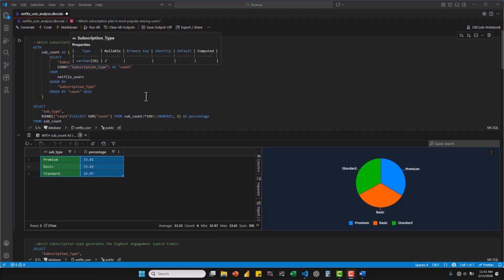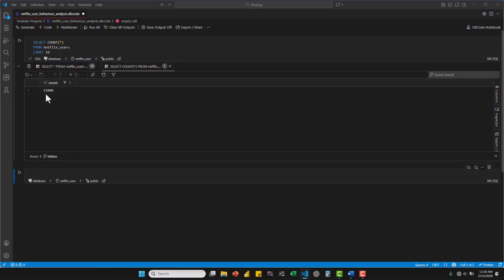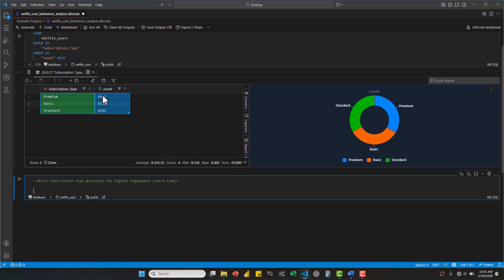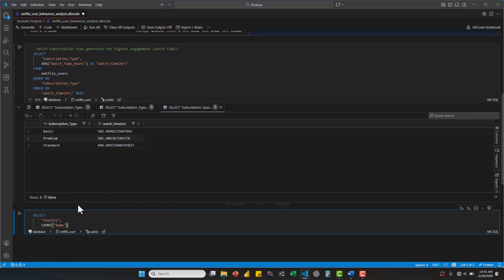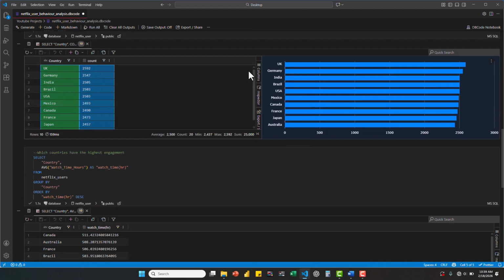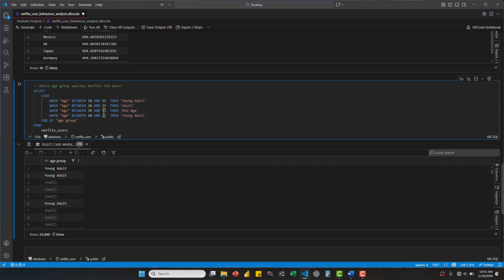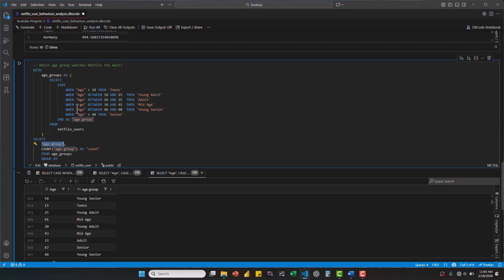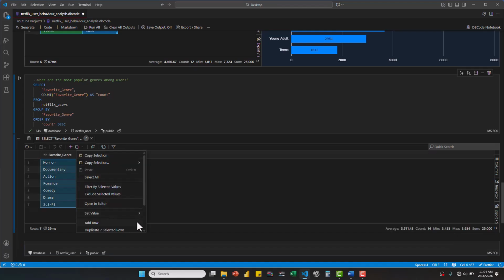Netflix User Behavior Analysis in SQL | Project for Data Analysts (Beginner to Advanced)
In this video, I analyze Netflix user behavior using SQL on a real-world dataset. This is a complete data analysis project designed for aspiring data analysts and anyone practicing SQL for portfolio development.

The project covers:
- Most watched genres
- Subscription plan distribution
- Regional viewing behavior etc

I use core SQL concepts such as:

- SELECT, WHERE, GROUP BY... etc
- Aggregate functions (COUNT And AVG)
- CTEs
- CASE statements

This tutorial is ideal if you are:

- Practicing SQL for data analysis
- Preparing for data analyst interviews
- Building portfolio projects
- Learning how to translate business questions into SQL queries

The goal is to demonstrate how to move from raw data to actionable insights using structured query language.

- Dataset: Netflix User Viewing Behavior Dataset
- Tools used: SQL (DBcode / PostgreSQL compatible)